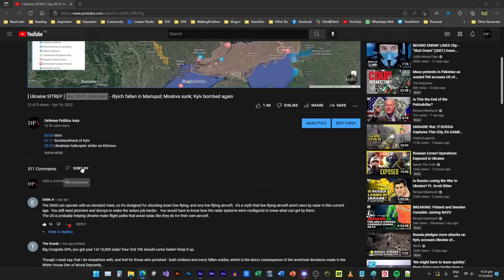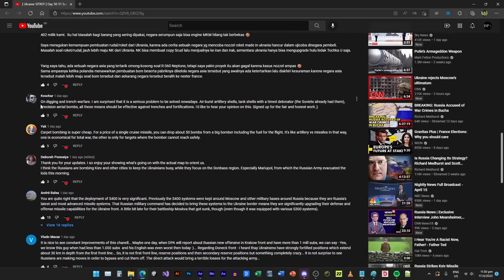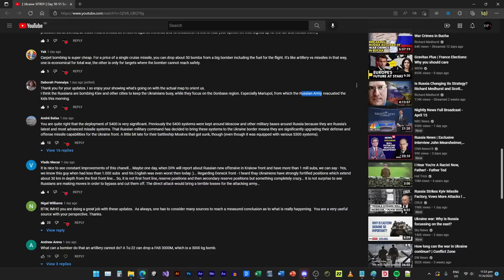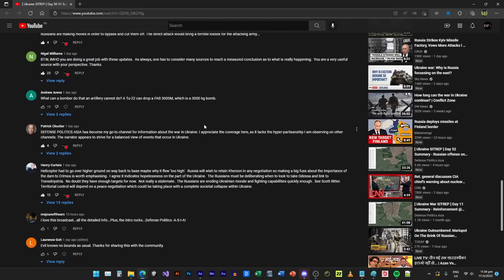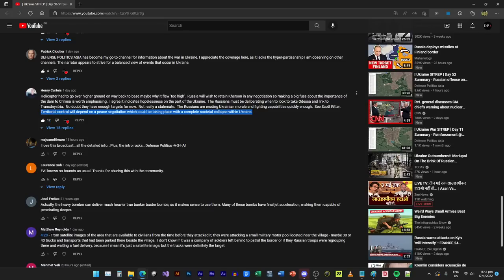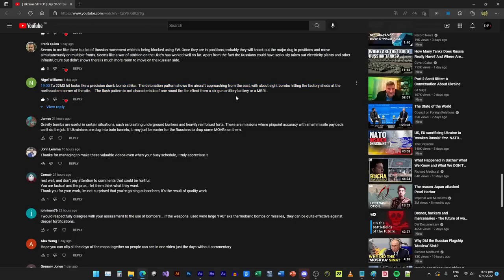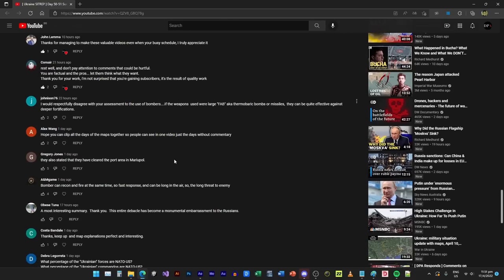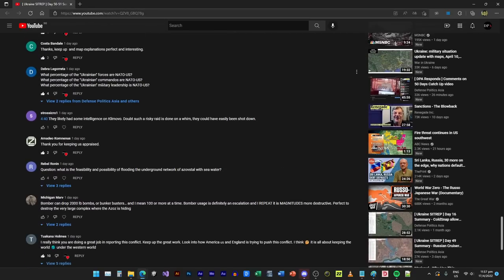[ DPA Responds ] Comments on Day 50-51 Summary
00:00 Intro
00:47 S400 can shoot down low flying aircraft
01:25 Wretched decision caused people to perish
02:10 About the "Nice Intro"
02:45 Mi-8 attack could be a diversion
03:28 Carpet Bombing in Yugoslavia was not effective
04:38 Moskva likely sank due to disrepair
05:27 Ukraine missiles are rubbish
07:05 Trench warfare shouldn't be a problem nowadays
08:49 Carpet bombing is cheap
09:40 Russia bomb cities to keep Ukrainians busy
11:00 S400 deployment is significant
12:35 Ukrainian defense-in-depth is 30km deep
15:11 Measured conclusion need many sources
16:06 Bomber is better than Artillery because FAB3000M bomb
16:25 Journalism today is hyper-partisan
17:39 Russia wants Kherson and Odessa
20:38 Bomber can delivery final jet acceleration bunker buster bombs
21:35 Ukraine Mi-8 targets trucks at Klimovo
23:30 Russia have more room to move
25:28 Detonation patterns shows T22M3 hit with dumb bomb
26:10 Gravity bombs are useful in certain situation
27:04 Dont pay attention to hurtful comments
28:07 Large bombs are effective against fortification
28:54 Clipping all day of maps together
31:03 Bomber can recon and fire at the same time
32:22 Monumental embarrassment to the Russians
32:54 Percentage of US-NATO involvement?
33:33 Klimovo raid must be something more
34:22 Feasibility and possibility of flooding Azovstal with Sea Water
35:18 Conclusion

Be a DPA Insider!!!